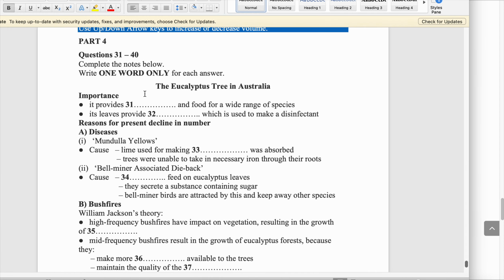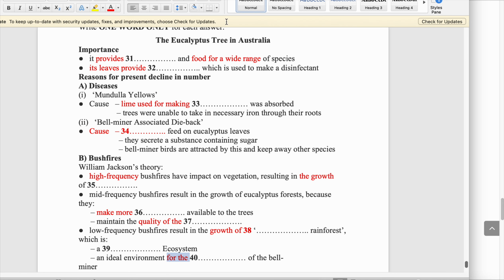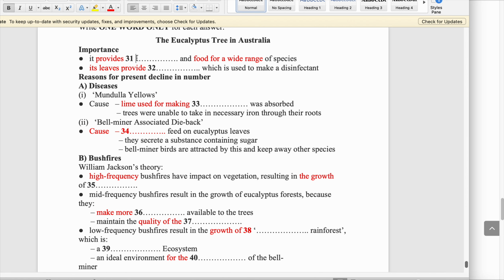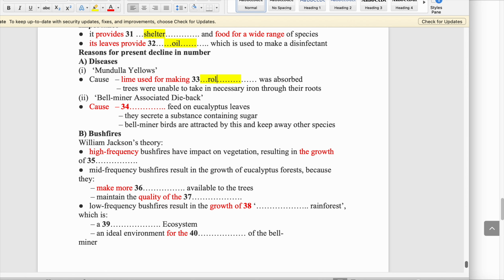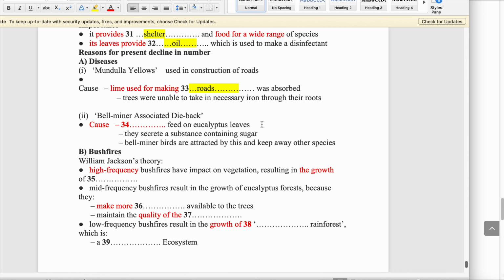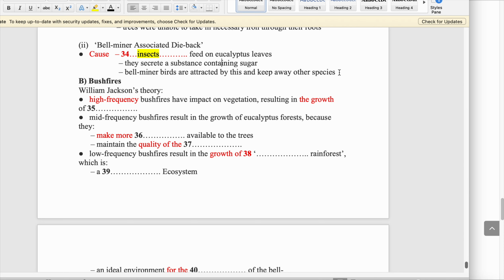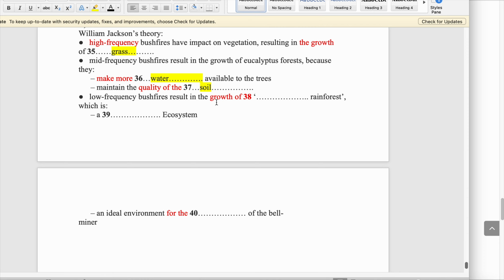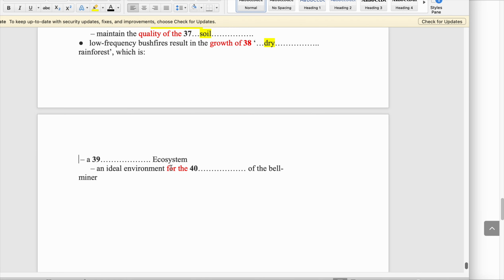ielts listening cam 15 test 1 part 4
chỉ nghe - và điền

tập trung chú ý - đến từ khoá - và nghe thông tin họ sắp đọc để điền đáp án